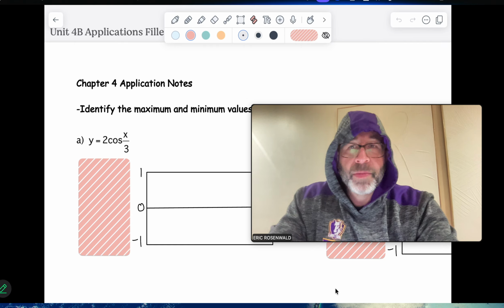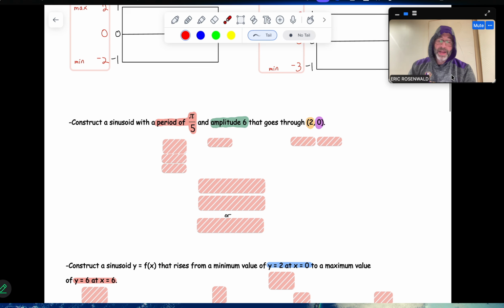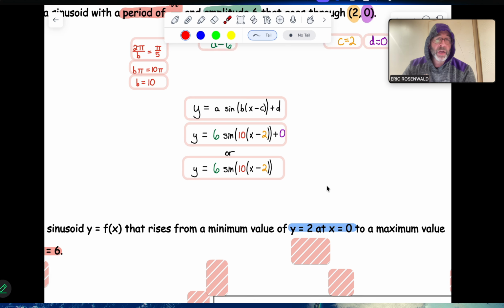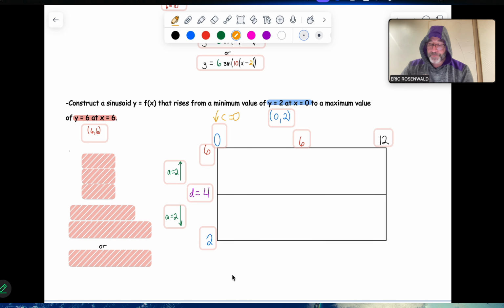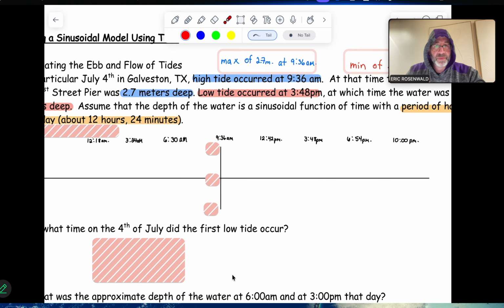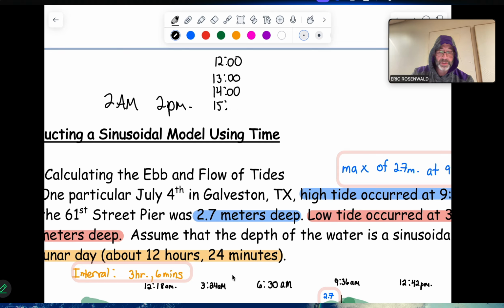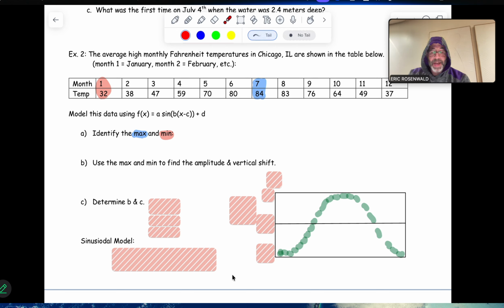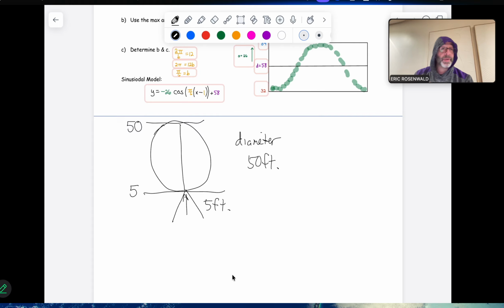Unit 4B Applications Guided Notes